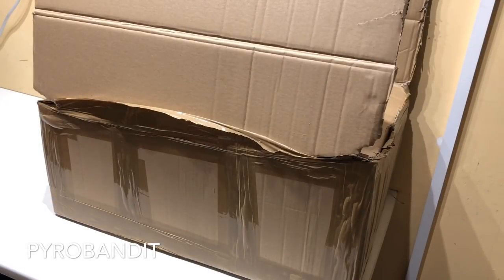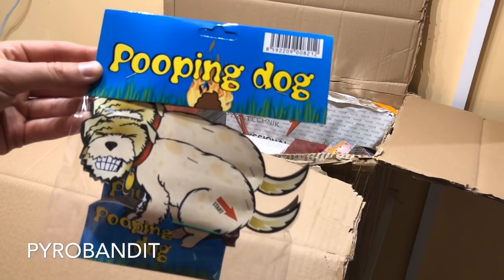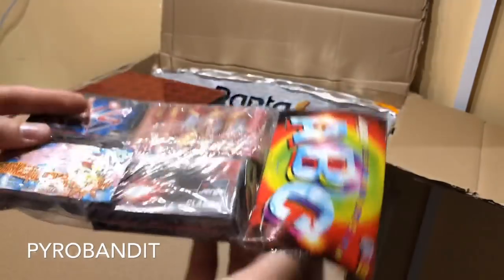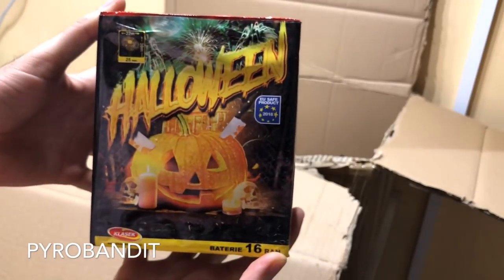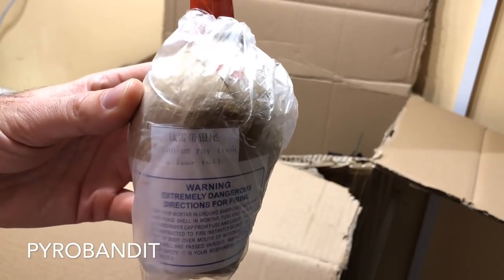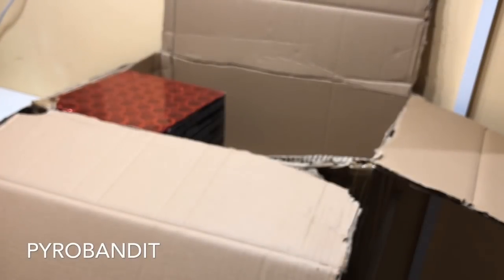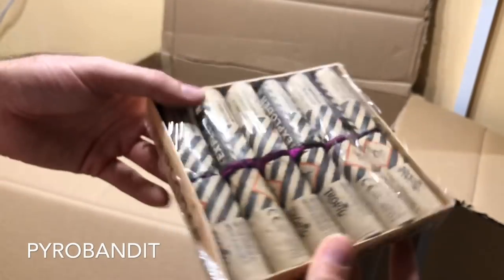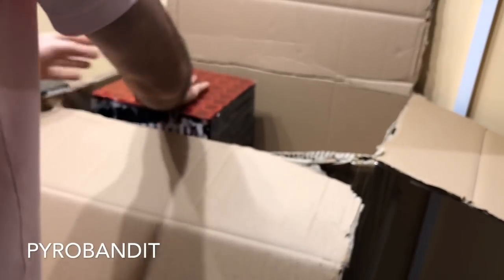PYROBANDIT HD 💀 - BOMBASHOP UNBOXING 💣 - €220 | POLENBÖLLER | SALUTE SHELL | FIRECRACKER | PETARDA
CORRECTION: COPPER IS USED TO MAKE BLUE, NOT COBALT!

€220 unboxing from Bombashop 💣

Follow for more HD Pyro videos 💥💀😈